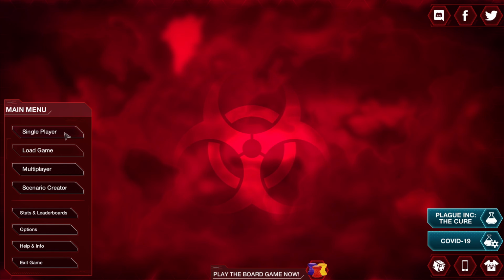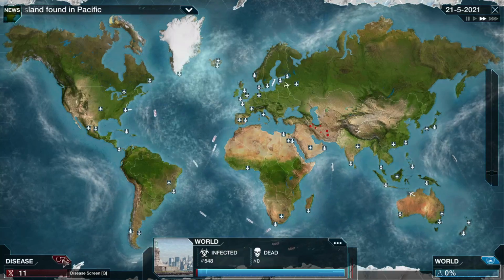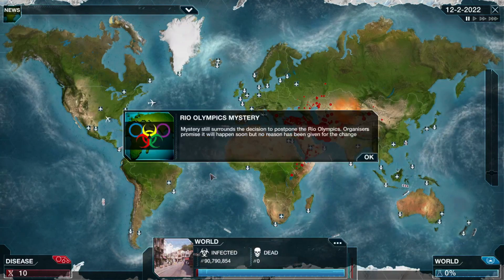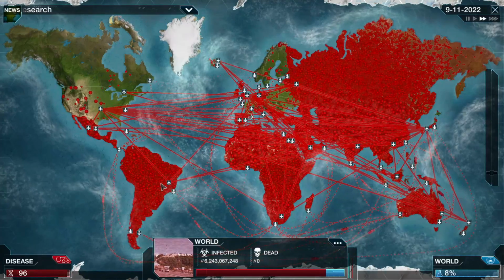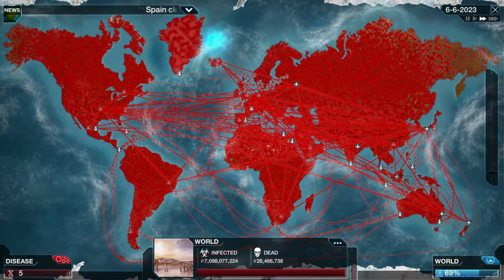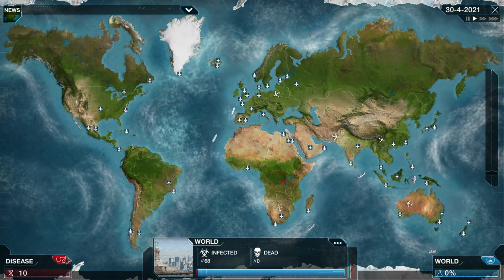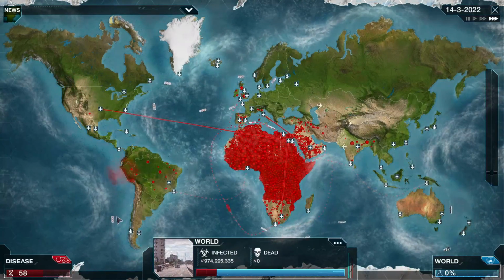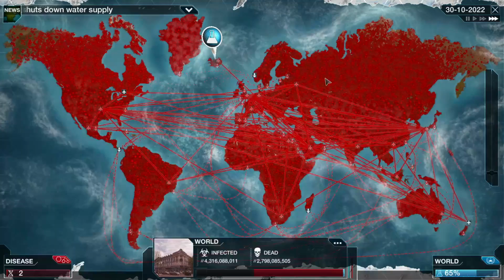Narwhalitis annihilates the world!